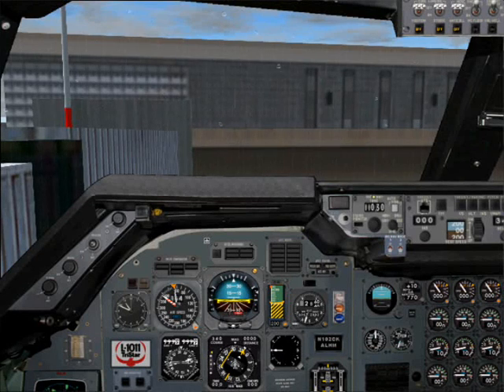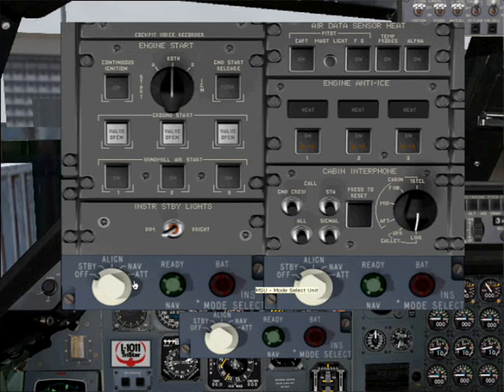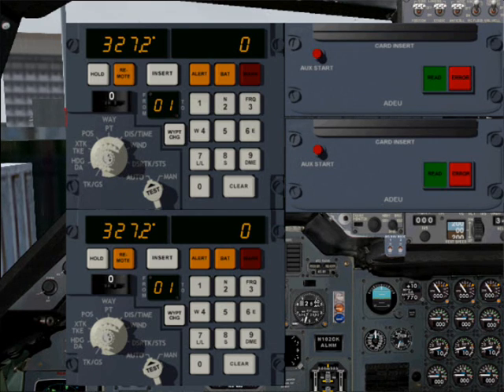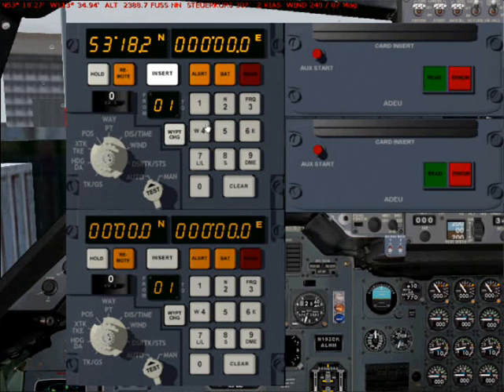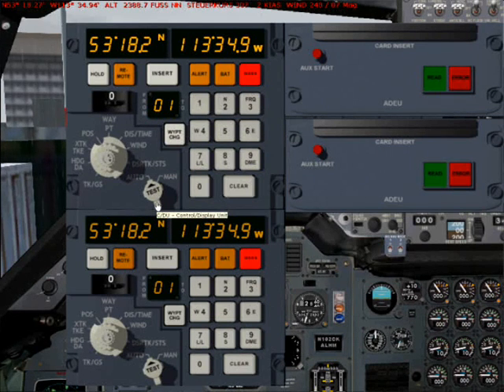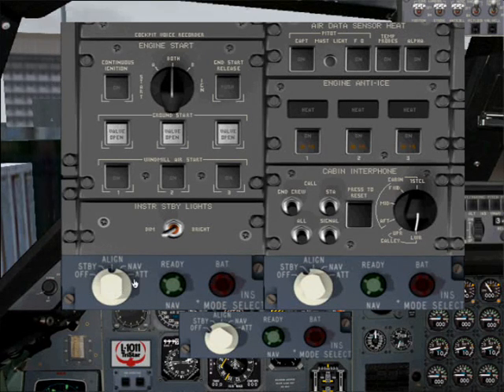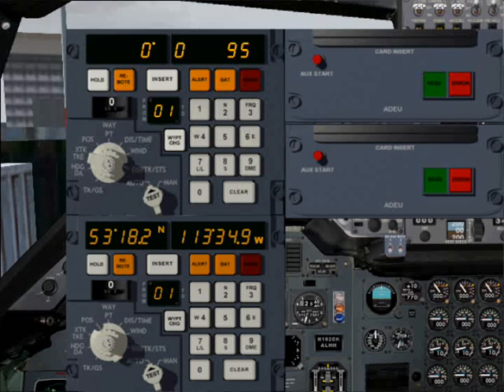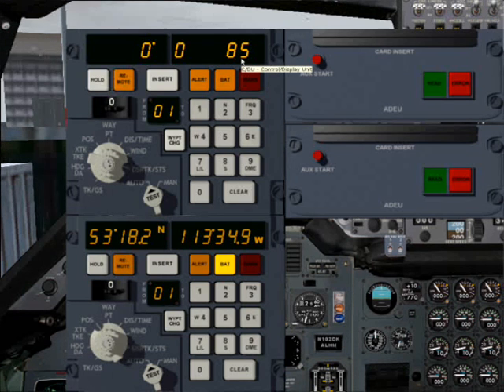INS Tutorial Part1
Tutorial for Civa INS (Del Carousel IV Inertial Navigation System)

Route used for this flight:

Flight from
CYEG - CYVR using AIRAC Cycle 0708 at FL320 (use routefinder to generate that route

Or see down below:

Details:

ID      FREQ   TRK   DIST   Coords                       Name/Remarks
CYEG             0      0   N53°18'35.00" W113°34'47.00" EDMONTON INTL
YEG     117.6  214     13   N53°11'08.05" W113°52'00.64" EDMONTON
REFIO          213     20   N52°59'00.87" W114°18'22.28" REFIO
YRM     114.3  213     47   N52°30'08.00" W115°19'25.00" ROCKY MTN HOUSE
ALRUG          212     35   N52°08'40.14" W116°04'26.48" ALRUG
WASEN          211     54   N51°34'44.63" W117°13'00.66" WASEN
YNY     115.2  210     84   N50°40'40.24" W118°56'19.65" ENDERBY
STUMM          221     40   N50°21'18.00" W119°50'58.00" STUMM
ICOLA          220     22   N50°10'10.00" W120°21'08.00" ICOLA
MERYT          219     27   N49°56'30.00" W120°57'39.00" MERYT
SPUZZ          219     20   N49°46'30.00" W121°23'49.00" SPUZZ
BOOTH          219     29   N49°31'20.50" W122°02'42.51" BOOTH
CYVR           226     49   N49°11'38.00" W123°11'04.00" VANCOUVER INTL

Tracks are magnetic, distances are in nautical miles. CYEG DCT YEG J503 REFIO V302 YRM J503 YNY J508 ICOLA V304 MERYT J508 SPUZZ V304 BOOTH STAR CYVR